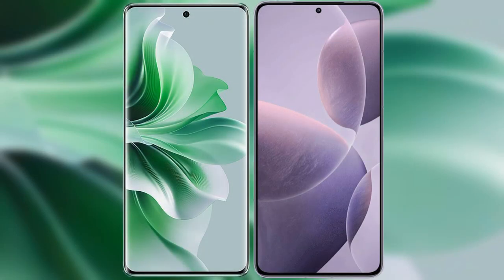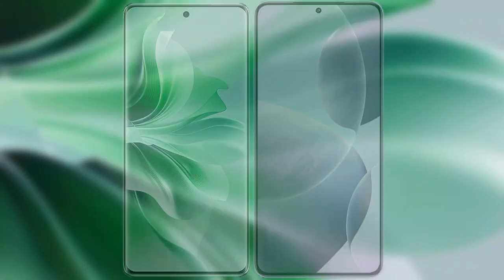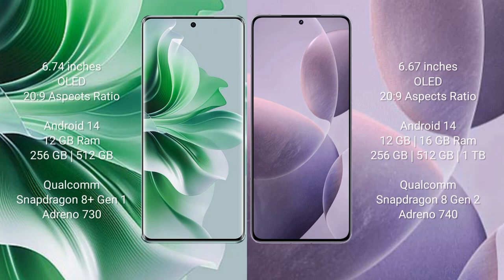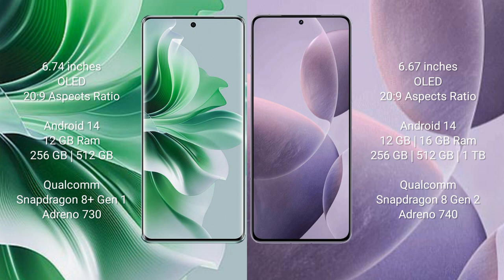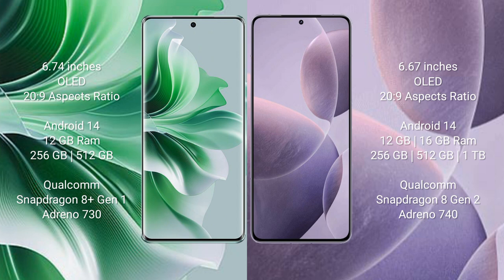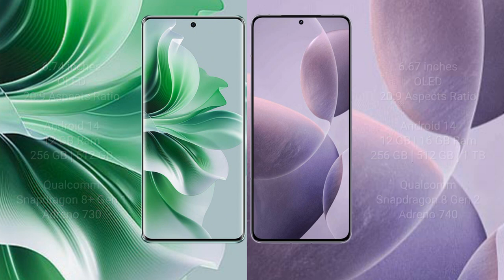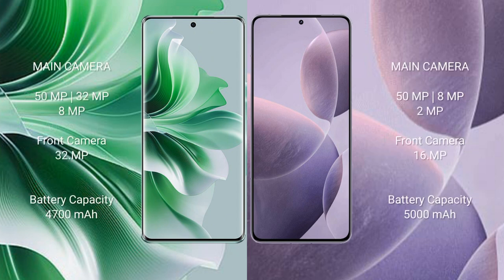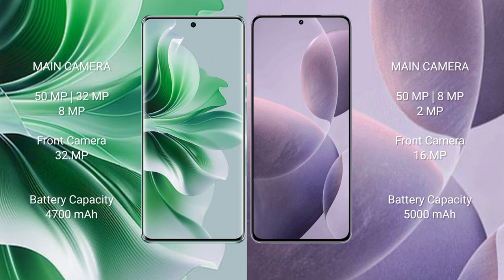Oppo Reno 11 Pro vs Xiaomi Redmi K70 Review